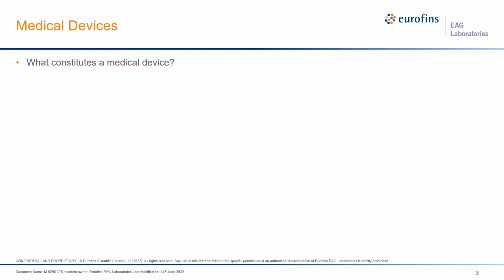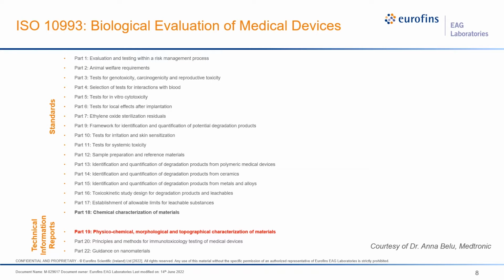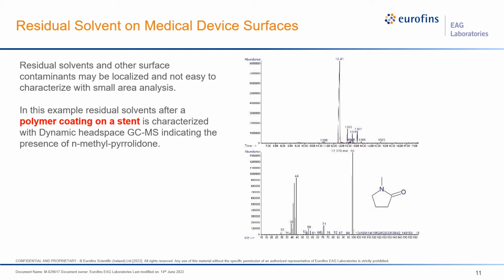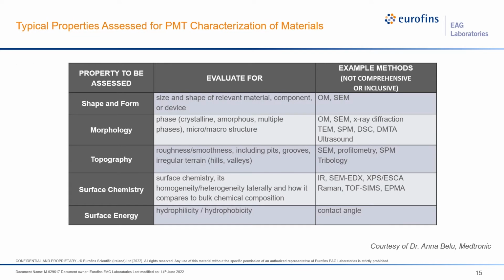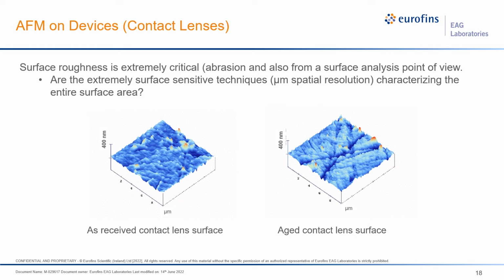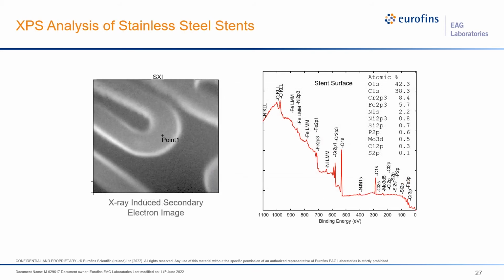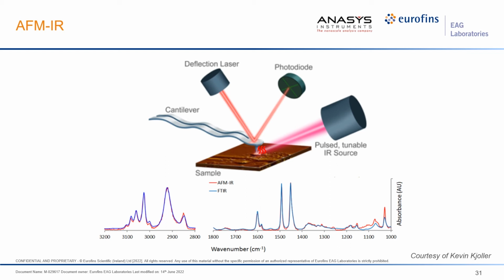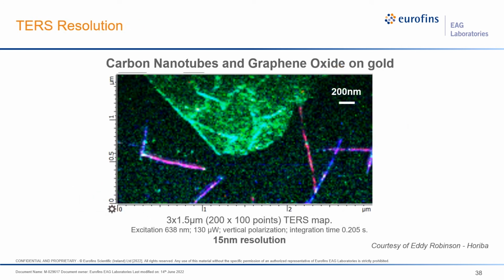Advances in Materials and Surface Characterization of Medical Devices Webinar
In this webinar we introduce EAG Laboratories advances in Materials and Surfaces Characterization of Medical Devices